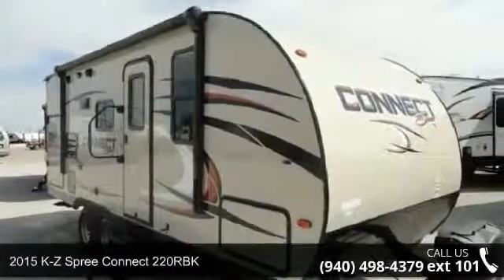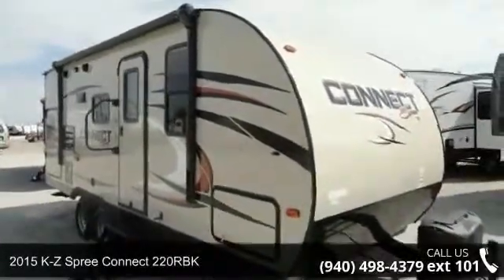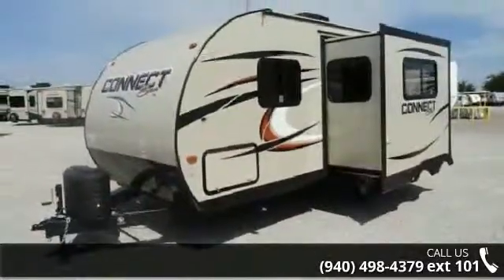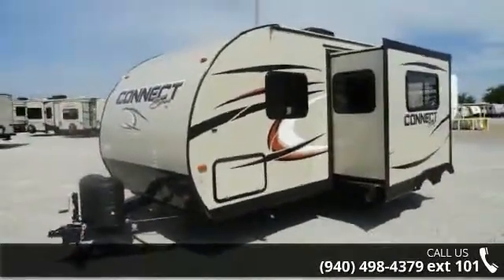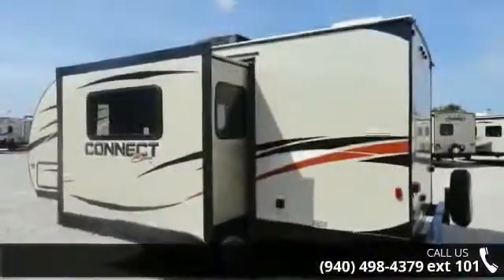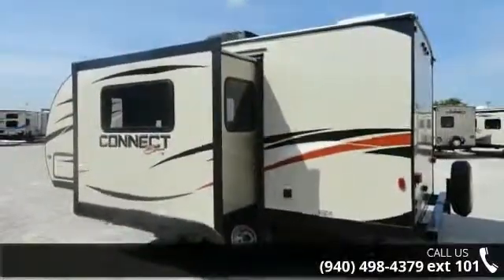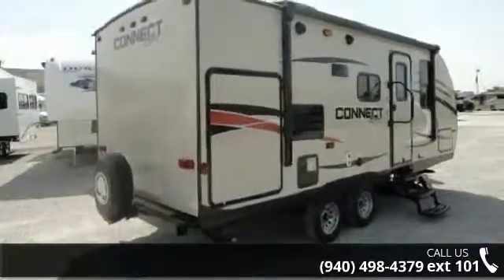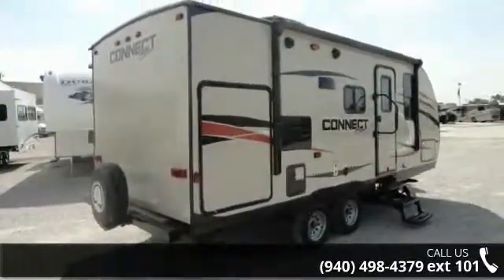2015 K-Z Spree Connect 220RBK - McClain's RV Superstore -...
EASY DIRECTIONS! TAKE GEORGE BUSH 190 EAST TO I-30 EAST, EXIT 73.